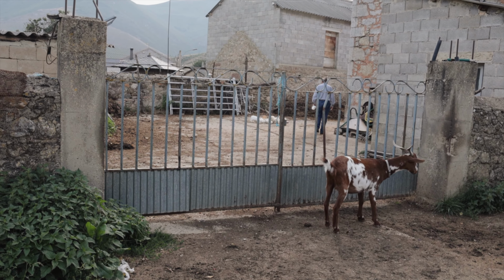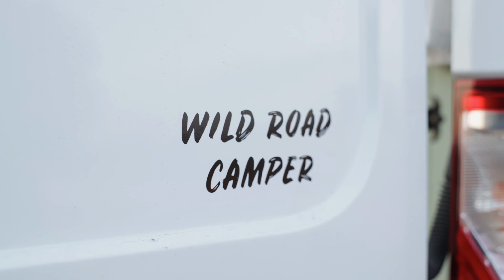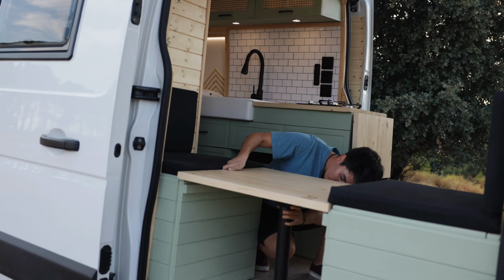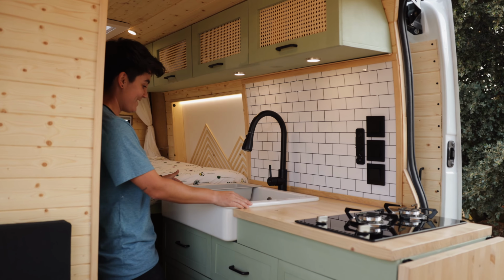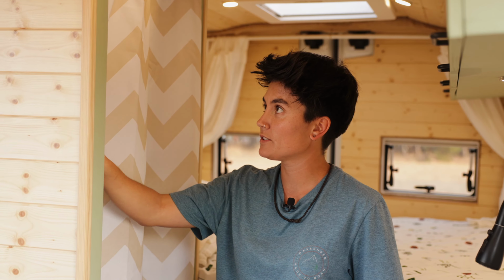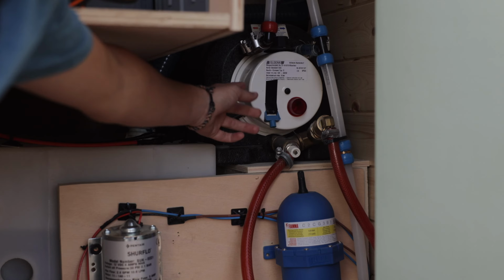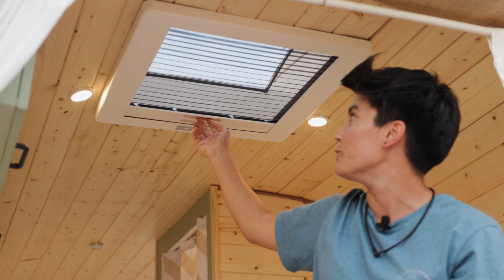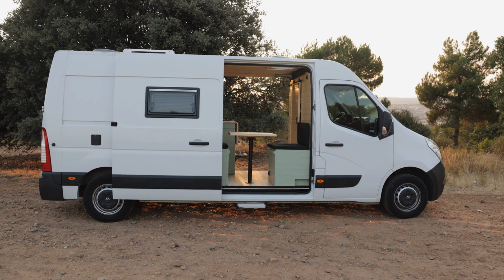Vanlife with a goat in Northern Spain | Vanlifer now professionally converts vans for a living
Cecilia lives in a small mountain town in Northern Spain with her family and her pet goat. In 2013, Ceci met someone living in their van and traveling full-time. She admired the lifestyle and committed to living it one day herself. So, in 2015, Ceci inherited her dad's old work van which she converted herself into her own tiny home. She worked on this van slowly, on the weekends and during holidays while she maintained her job.

While Ceci loved the vanlife lifestyle, she also found herself loving the process of building out her first van. In 2020, Ceci started a company converting vans for a living. She converted 10 vans in her first year which has allowed for this to be her full-time job. Ceci's vans are known to be sleek and beyond aesthetically pleasing.

In this video, Ceci is giving us a tour of one of her most recent builds. This van has a full indoor shower and a HUGE kitchen sink with an adorable custom-build dog bed.